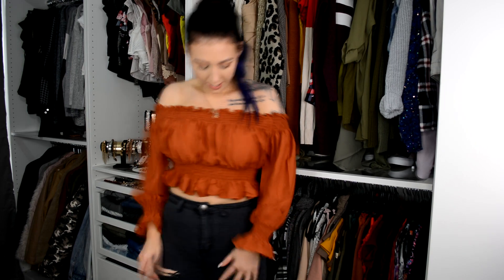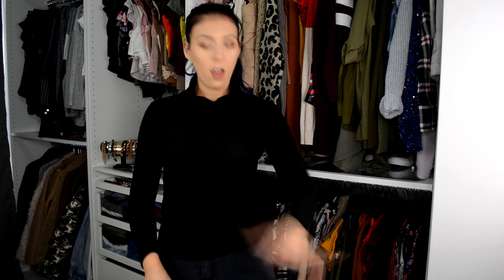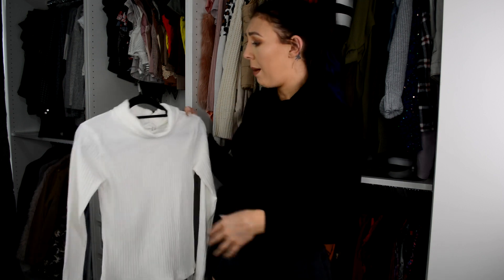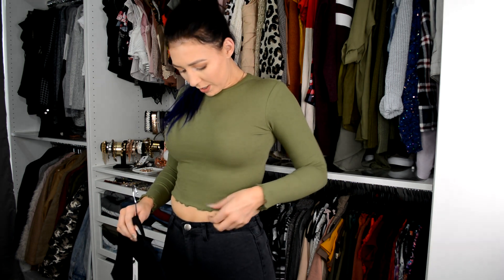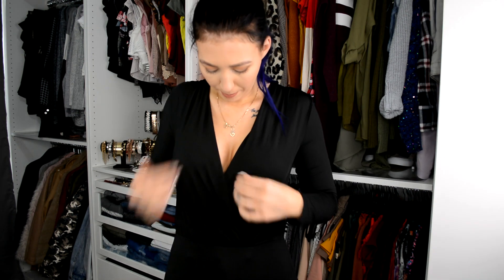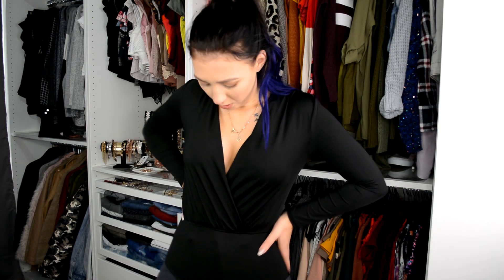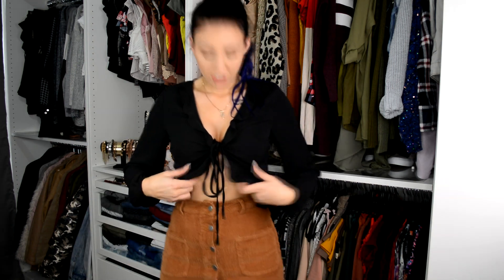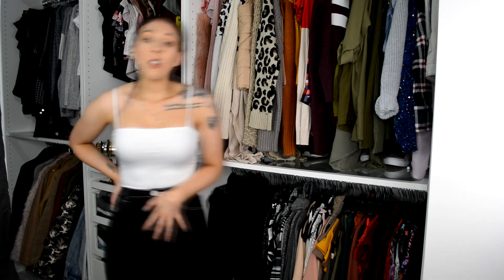SPRING/SUMMER TRY ON CLOTHING HAUL | AUGUST 2018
Hey Beauties,

Today's video is another clothing haul! It's coming into spring here in Australia, and I think these outfits are perfect 😘

C L O T H I N G  W E B S I T E S

I DO NOT make any money if you use these codes